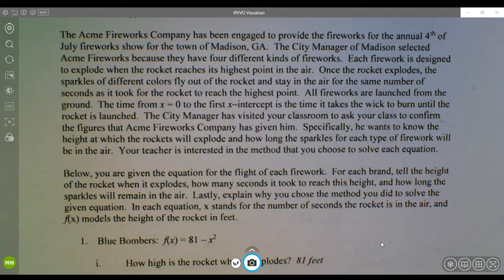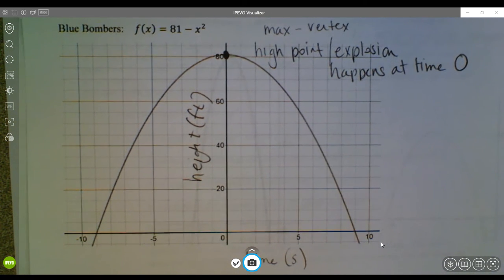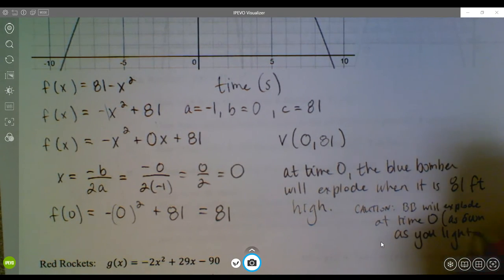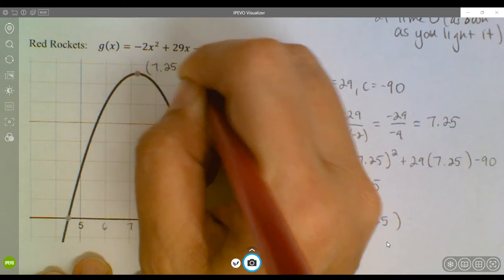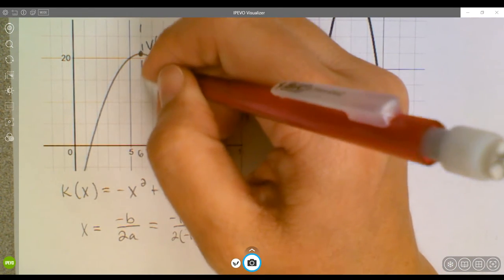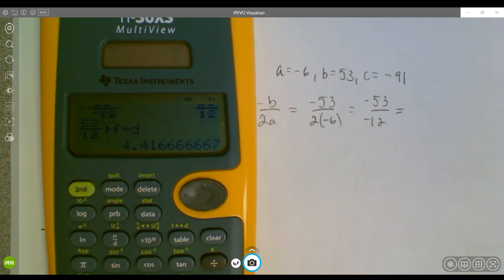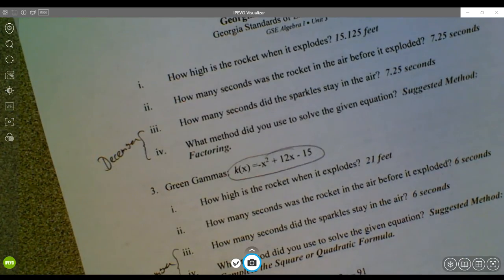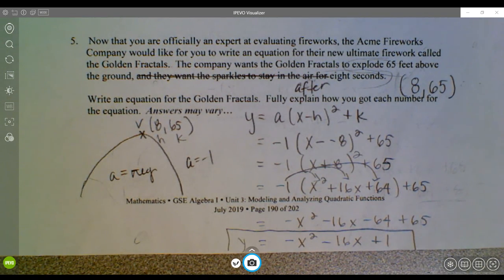Acme Fireworks - worked out